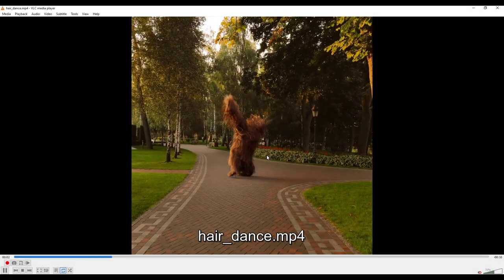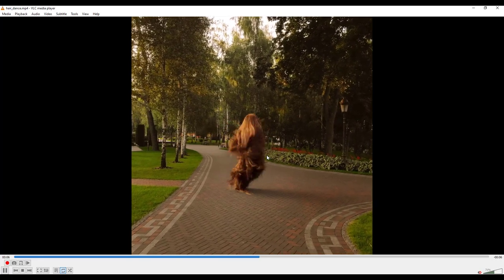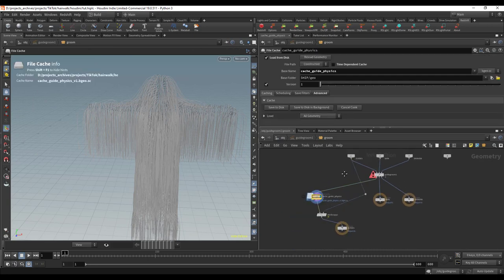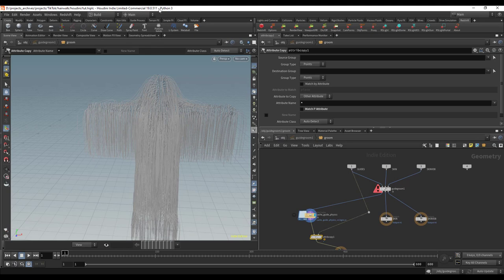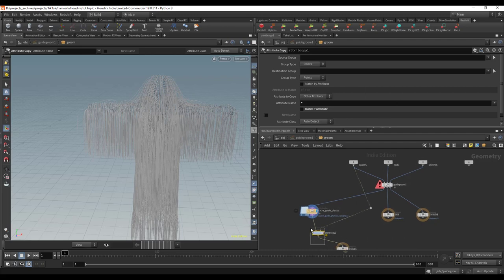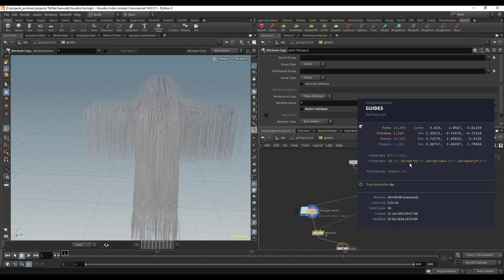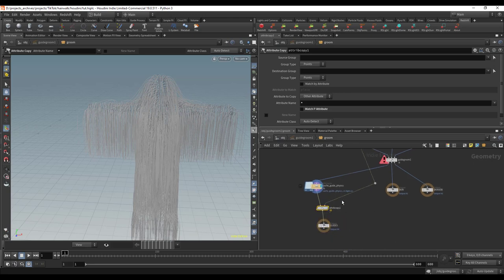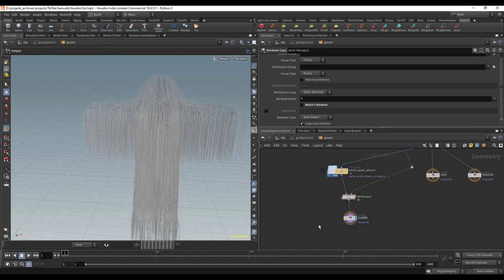vellum hair simulation tutorial houdini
a look into how I made my hair simulation video.